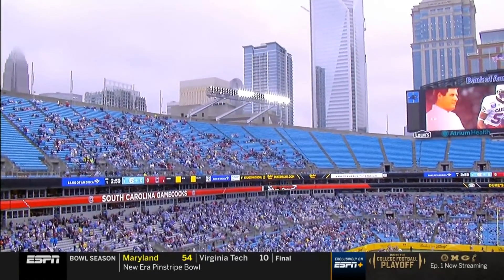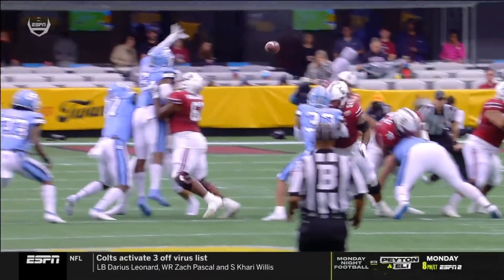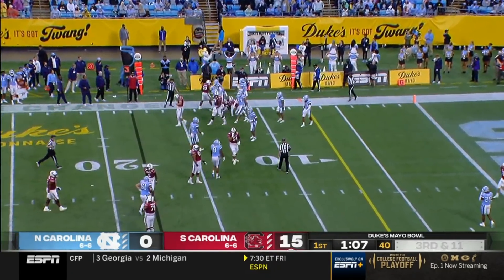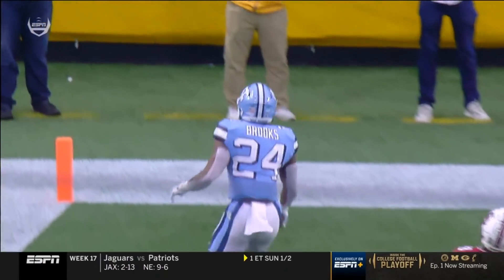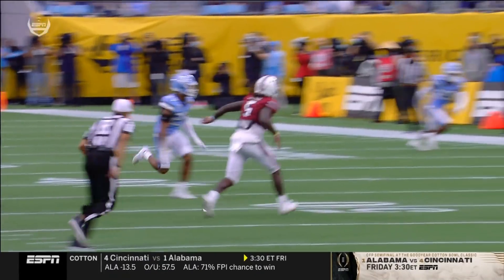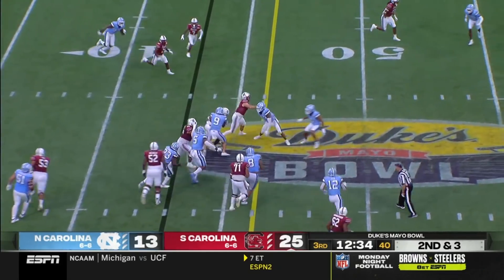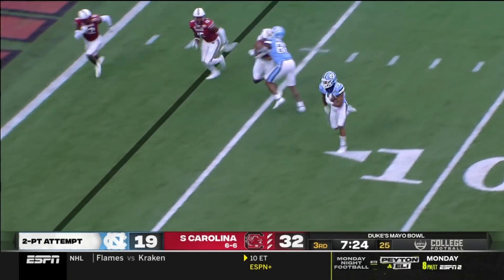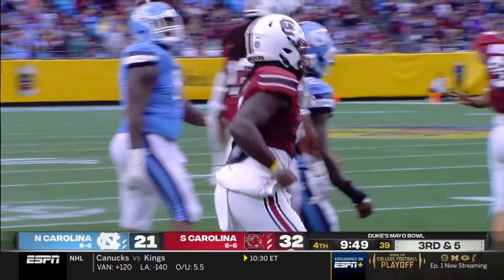North Carolina vs South Carolina | 2021 Duke's Mayo Bowl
College Football Highlights of North Carolina vs South Carolina in the 2021 Duke's Mayo Bowl